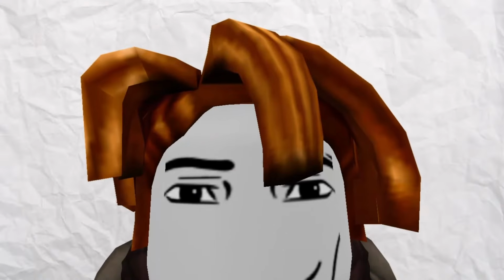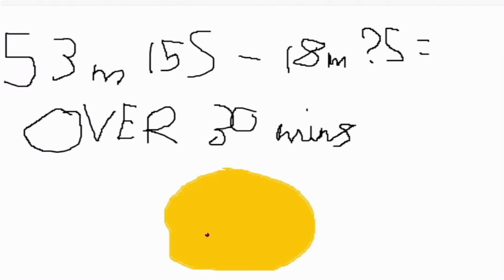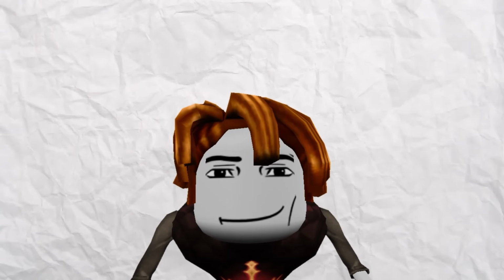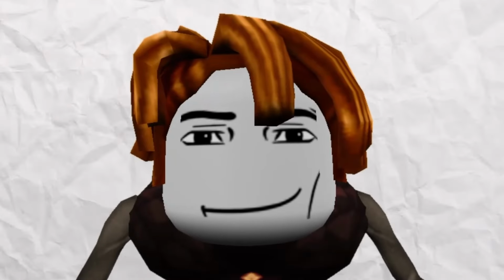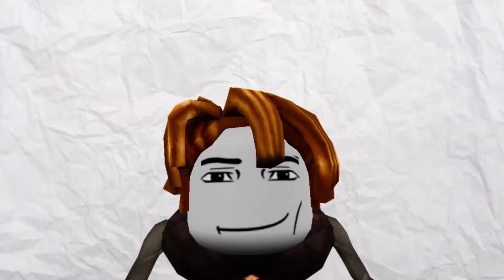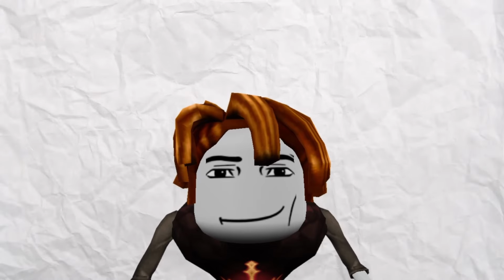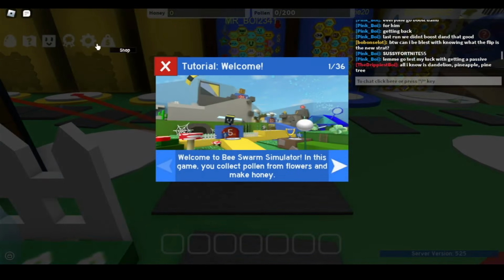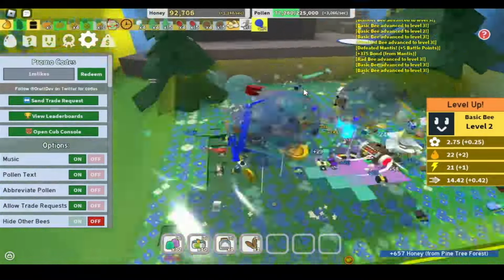I Took Back The BSS SPEEDRUN WORLD RECORD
IMPORTANT NOTE: the code "6irthday" was VERY IMPORTANT to the run but it is now expired so the speedrun strategy I used in this video is no longer doable.

CODES:
Wax
Nectar
Buzz
Cog
Connoisseur
Crawlers
Roof
Bopmaster
38217
BeesBuzz123
Marshmallow
Gumdropsforscience
ClubConverters
Secretprofilecode
Wordfactory
Cubly
Thnxcyastoybox
Walmarttoys
Clubbean
15mmembers

DANDELION CODES:
Wink
Sure

PINE TREE CODES:
1mlikes
10mmembers
500mil
6irthday (EXPIRED)